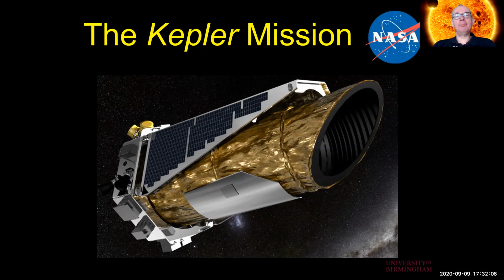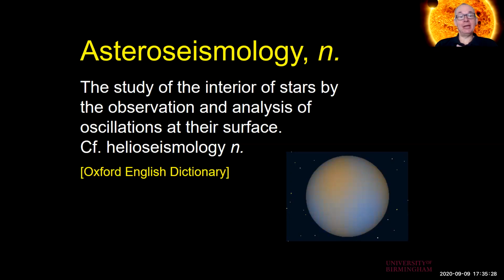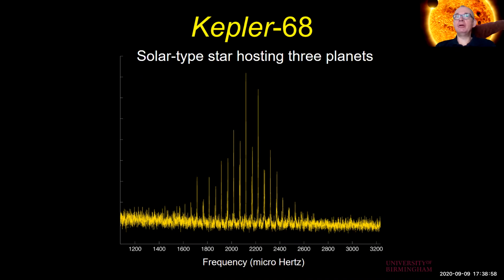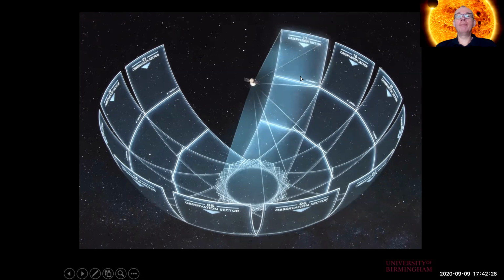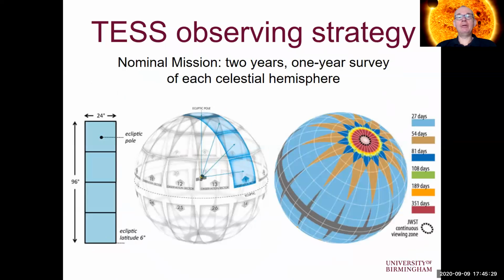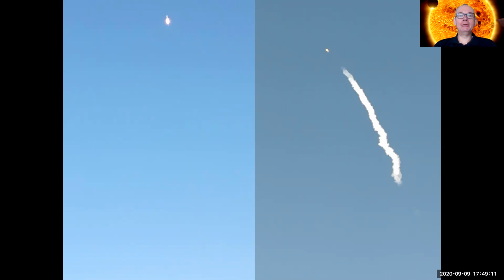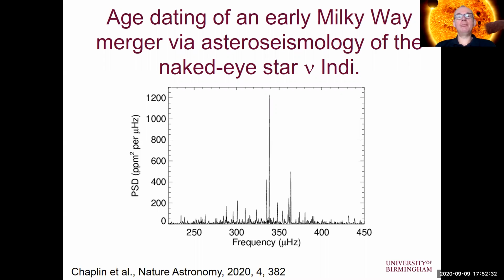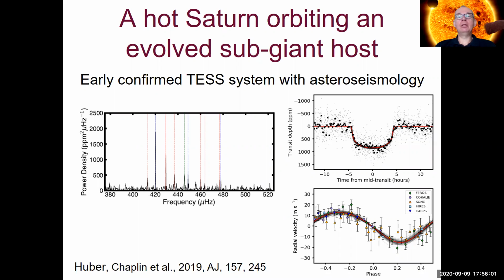QUARANTINE Talks 9: New Frontiers in Astrophysics with the NASA TESS Mission